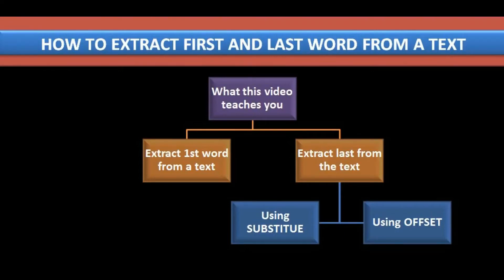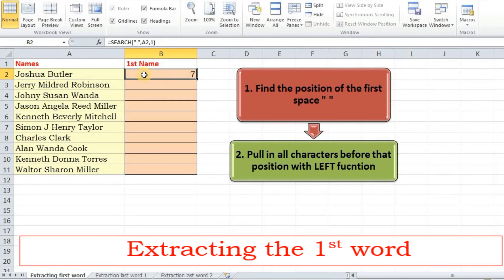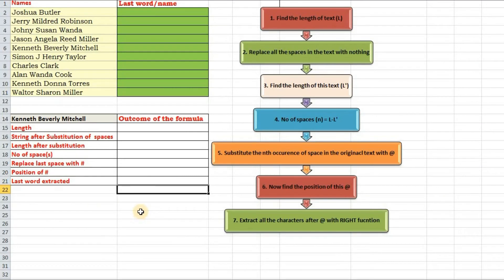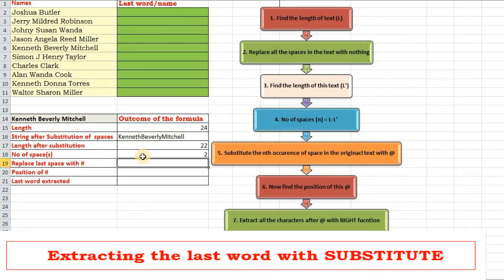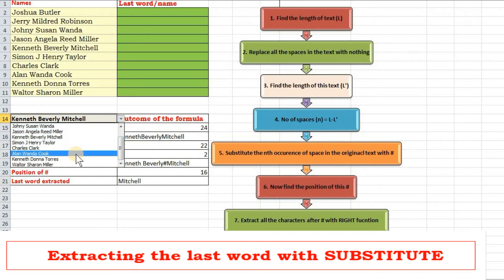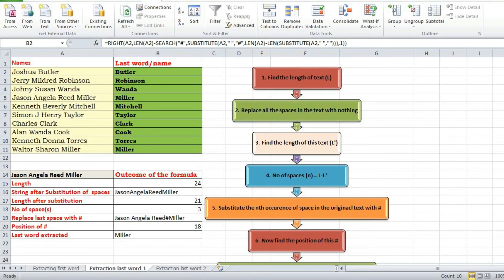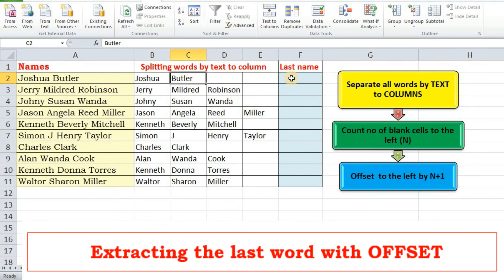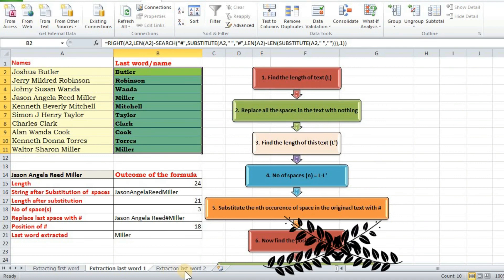How to extract last and first word in excel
Through this tutorial you will learn to extract last word from a text in Excel Cell through two methods. First is the method that is prevalent through out with SUBSTITUTE function and other is very easy less time taking with OFFSET function.Those who are using EXCEL 2013 above, this could easily be achieved by FLASH FILL option.